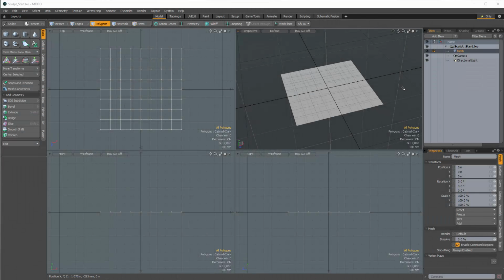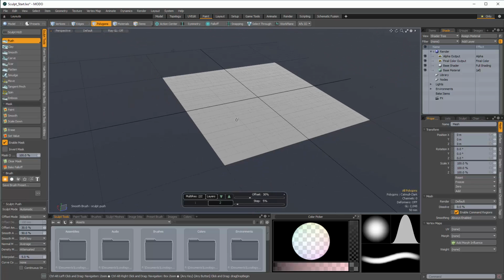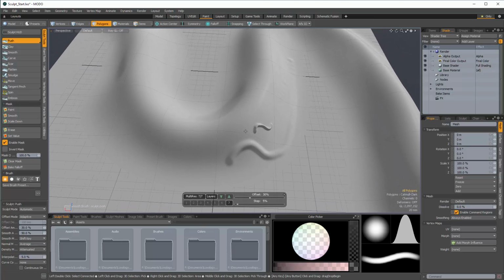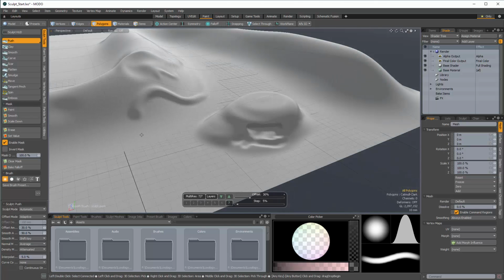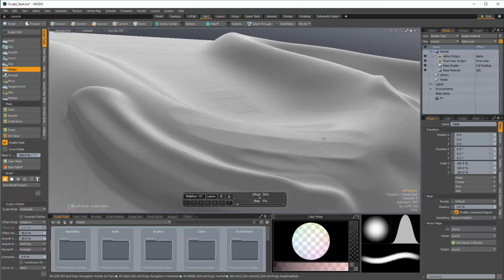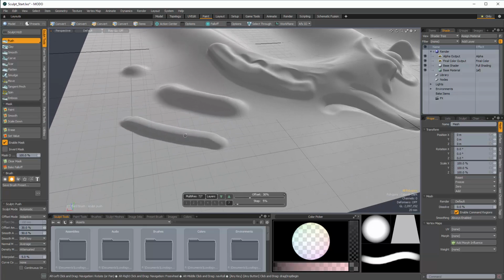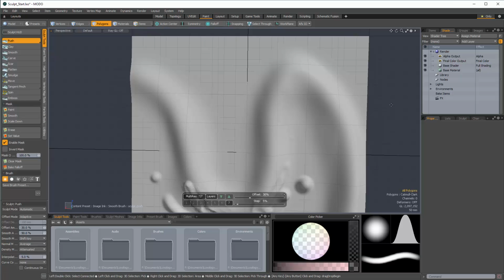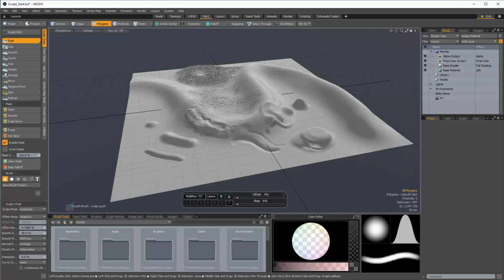Ch 4 6